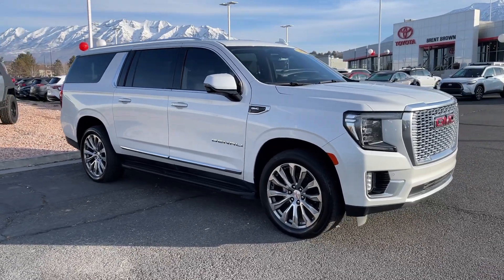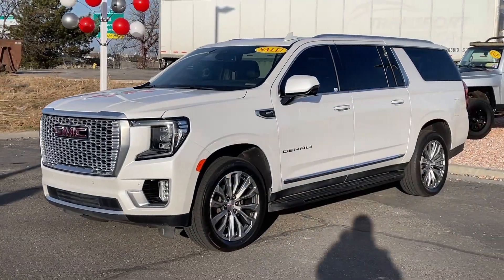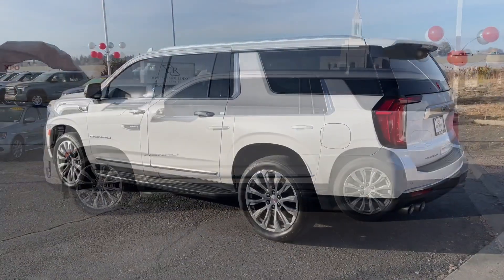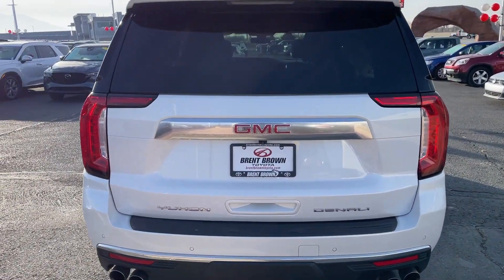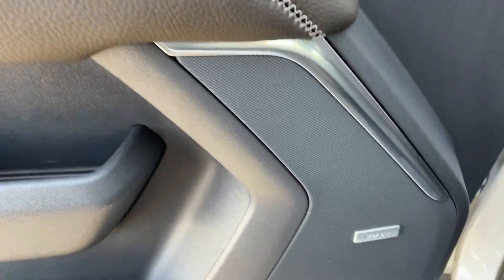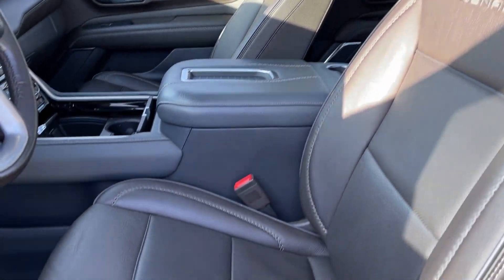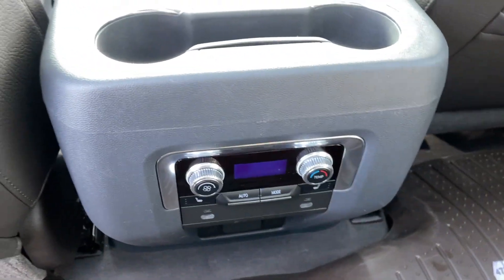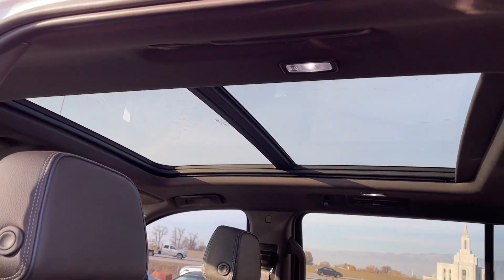2021 GMC Yukon_XL Denali UT Orem, Provo, Pleasant Grove, Vineyard, Lehi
Pre-Owned 2021 GMC Yukon_XL Denali available at Brent Brown Toyota located in 1400 Sandhill Rd, Orem, UT, 84058. Servicing the Orem, Provo, Pleasant Grove, Vineyard, Lehi area.